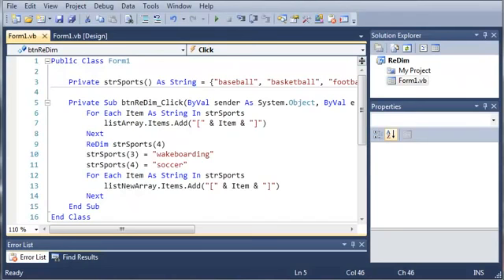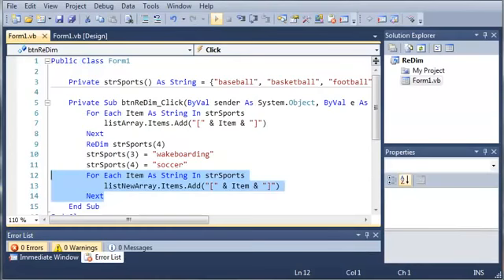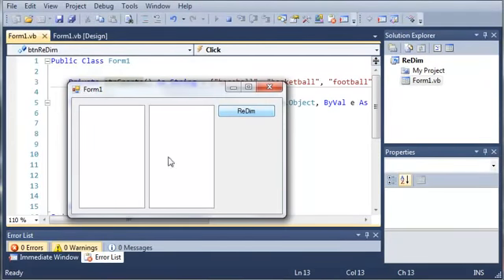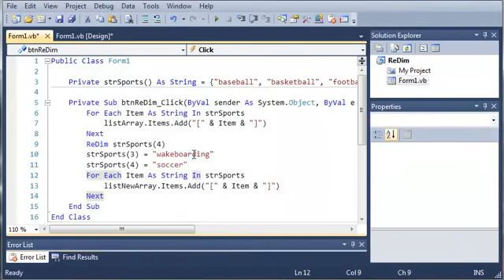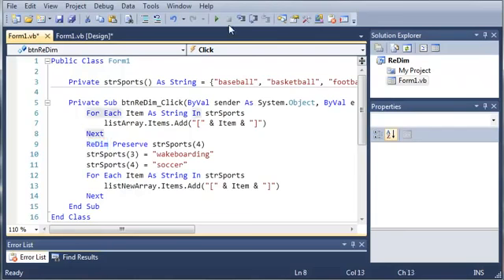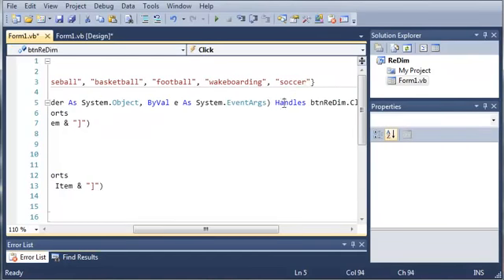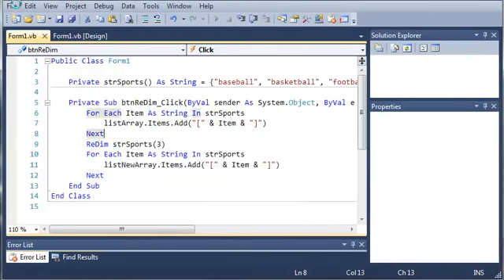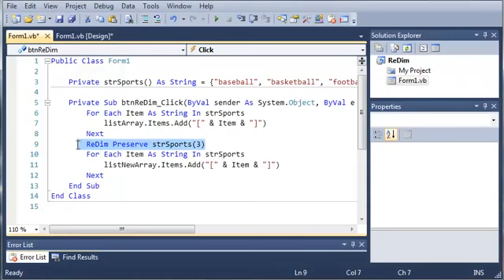Visual Basic Tutorial 76 Preserve